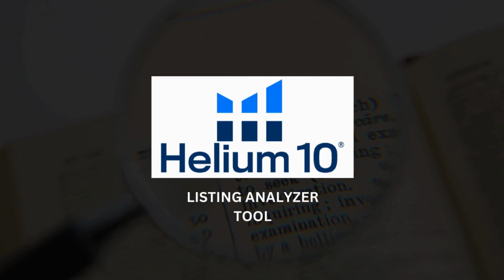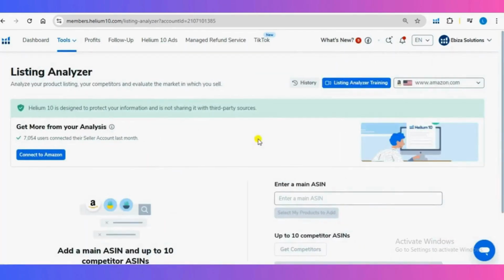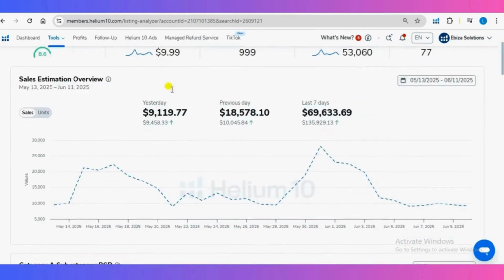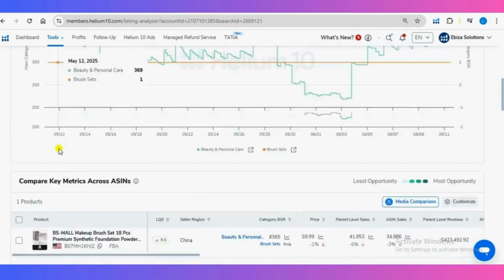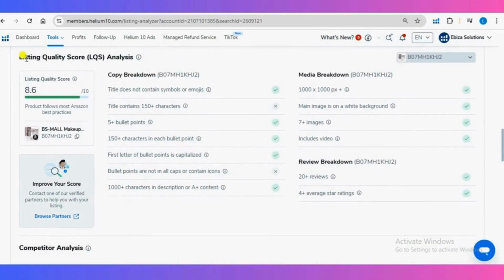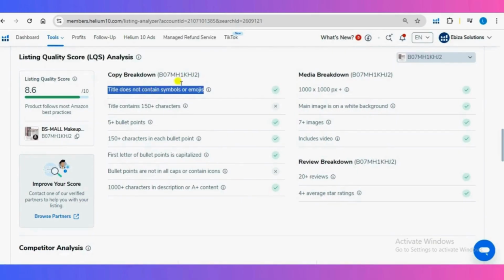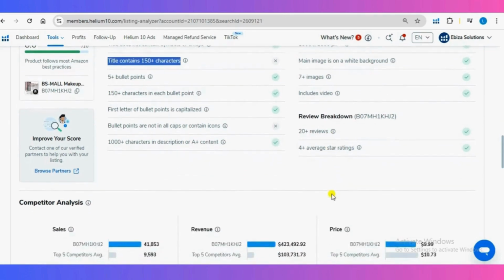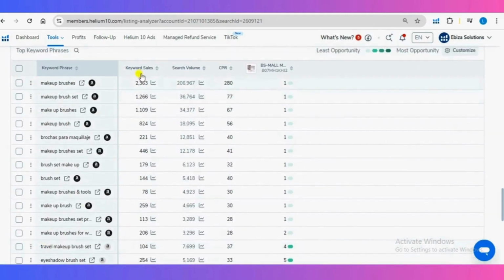Helium 10 Listing Analyzer Tool Explained | Boost Your Amazon Sales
Bad listings = Bad sales. 🚫
But fixing your Amazon product listings is easier than you think.

In this video, I’ll show you how to use the Helium 10 Listing Analyzer tool to quickly identify problems with your listings — and how to fix them to boost sales, rankings, and conversions.

🔍 What you’ll learn in this video:
✔️ How Helium 10 Listing Analyzer works
✔️ How to spot weak titles, images, and keywords
✔️ How to optimize your listing for maximum visibility
✔️ Tips to increase clicks and conversions fast

Whether you’re a new Amazon seller or an experienced one, this tool can help you turn bad listings into high-converting ones. 🚀

💬 Got questions about Amazon FBA or listing optimization? Drop them in the comments — I’ll reply to help you out!